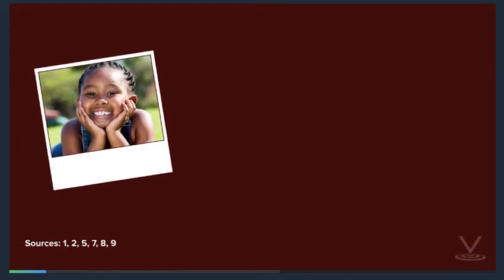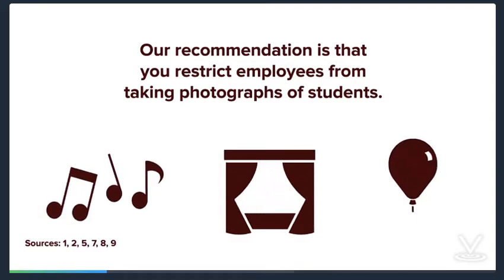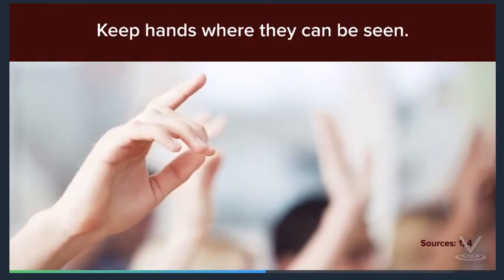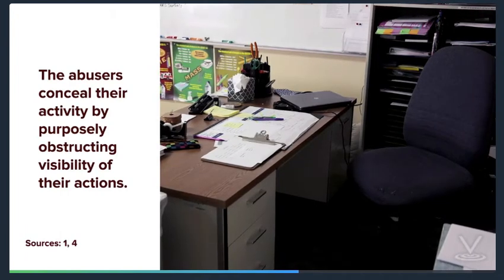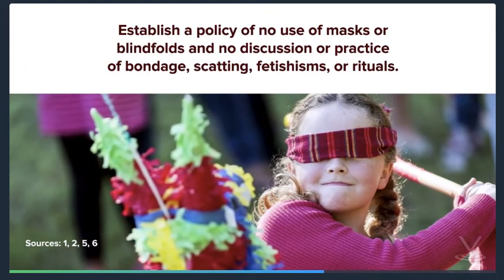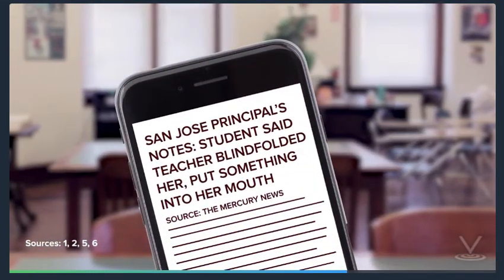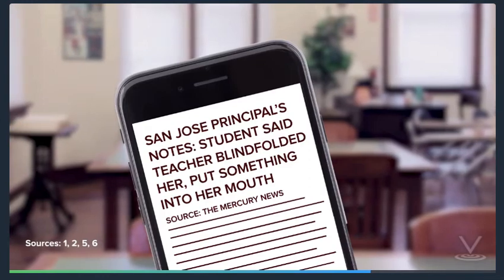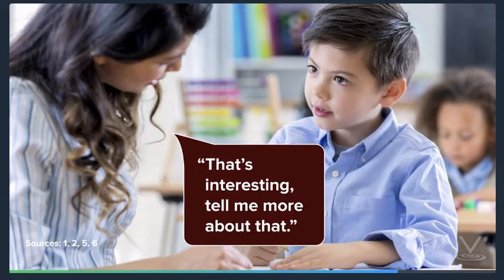On site Behavior Boundaries Part 2 Elementary